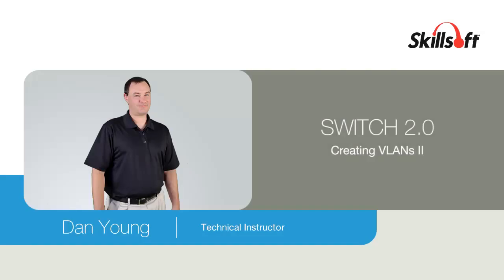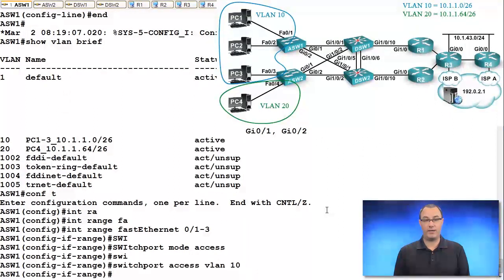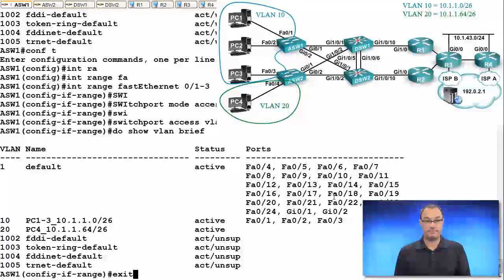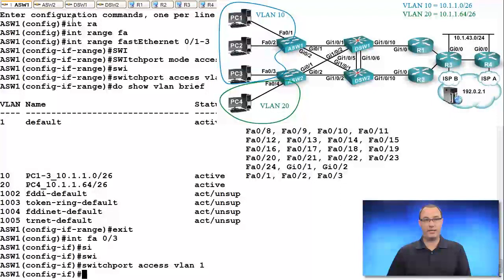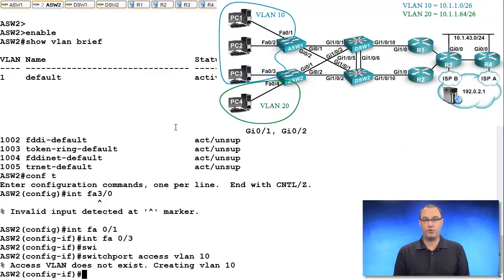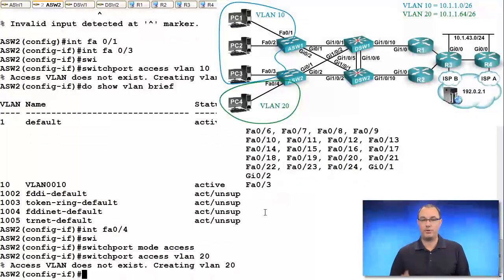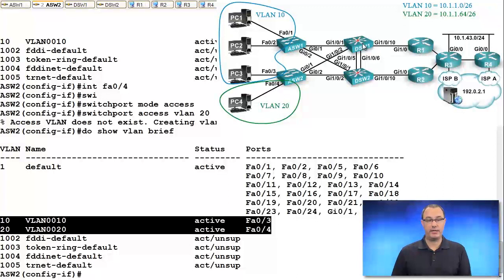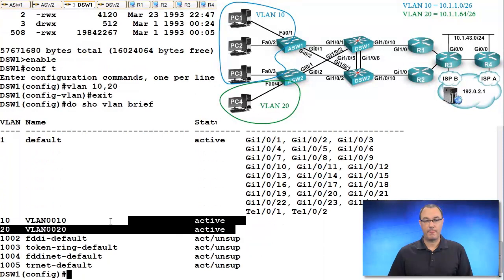33 SWITCH 2 0 Creating VLANs II